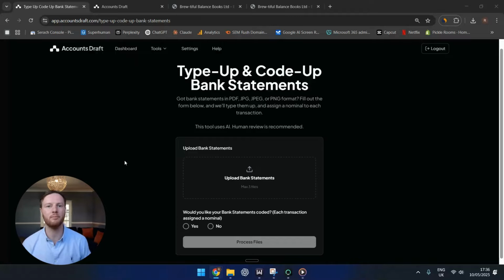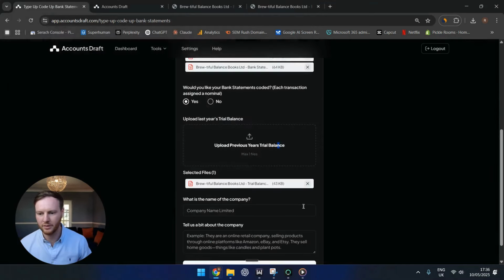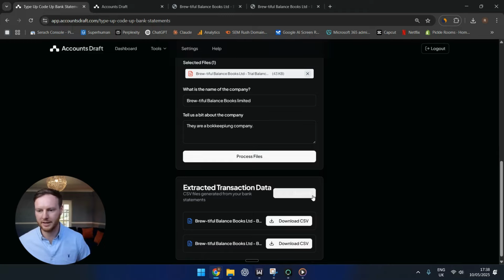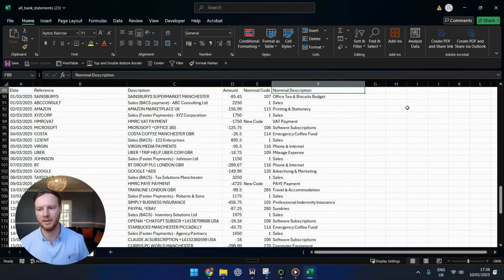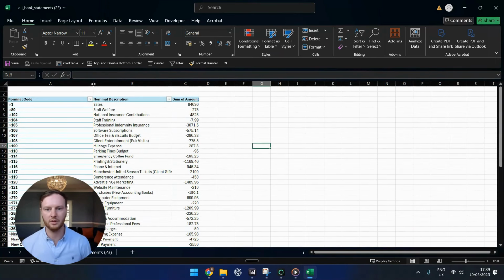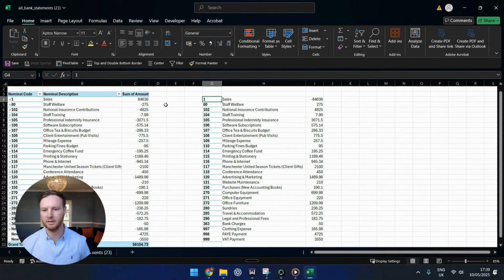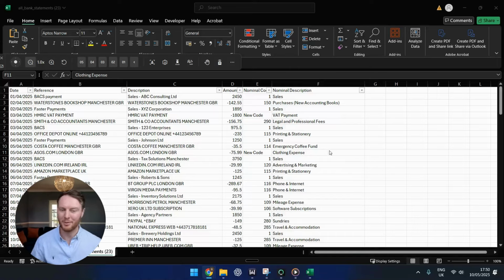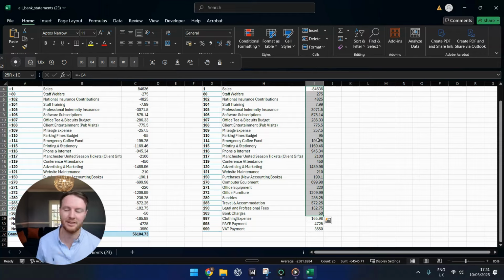Instantly Type-Up Banks Statements into Excel using AI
Learn how to instantly type-up bank statements into Excel using AI, revolutionizing your financial modeling and bookkeeping workflow. With this innovative approach to spreadsheet automation, you can save time and increase accuracy in your accounting processes. Say goodbye to manual data entry and hello to streamlined bank reconciliation. This video tutorial will show you the power of Excel automation and how to leverage AI tools to transform your financial data into actionable insights. By automating the process of typing up bank statements, you can focus on high-leverage tasks and take your business to the next level. Discover the latest Excel tricks and automation tools that will change the way you approach financial modeling and accounting.

This software uses AccountsDraft.

Accountsdraft.com